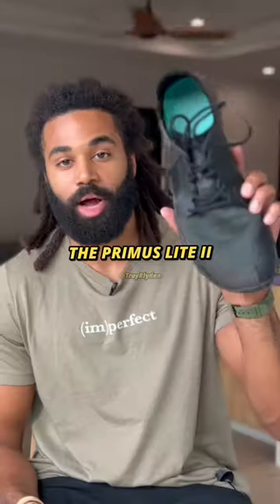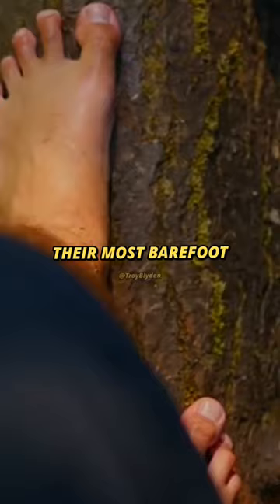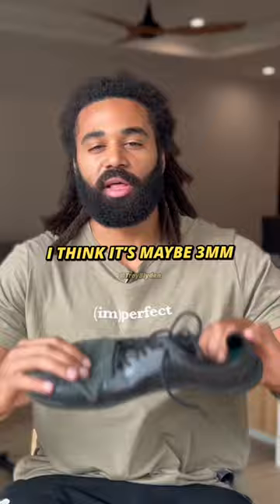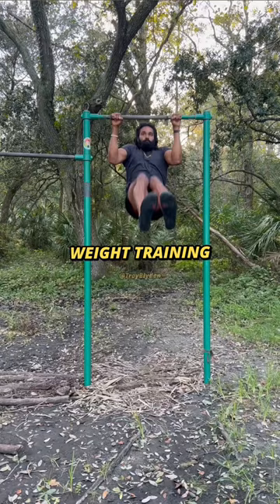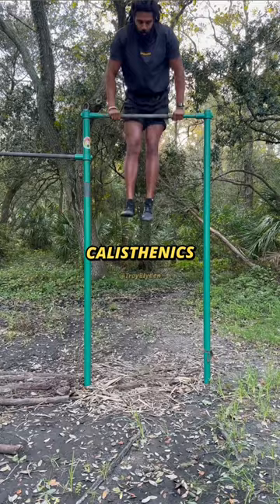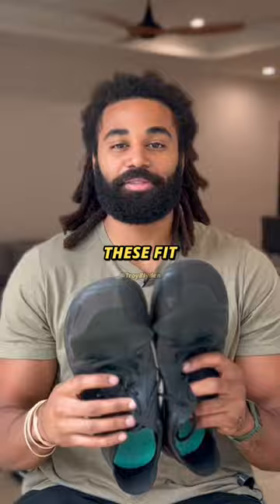REVIEWING THE VIVOBAREFOOT PRIMUS LITE II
VIVOBAREFOOT PRIMUS LITE II barefoot style running shoes